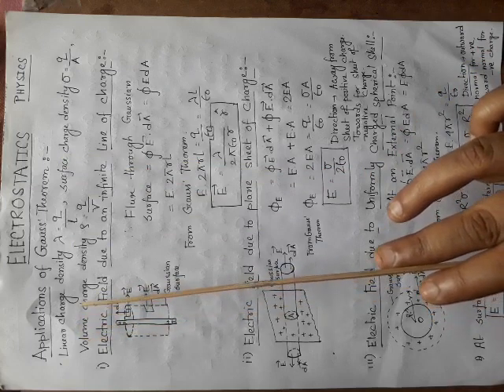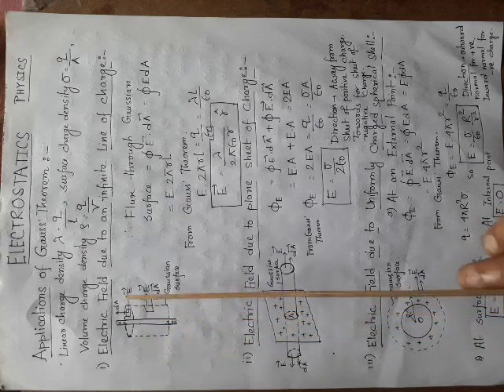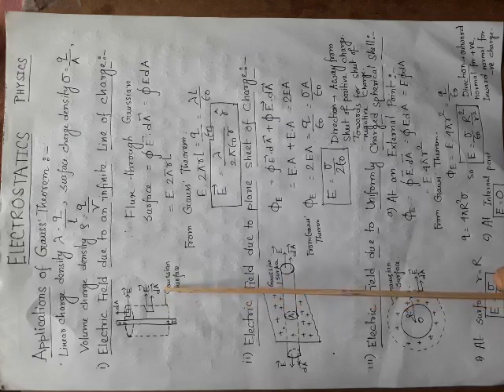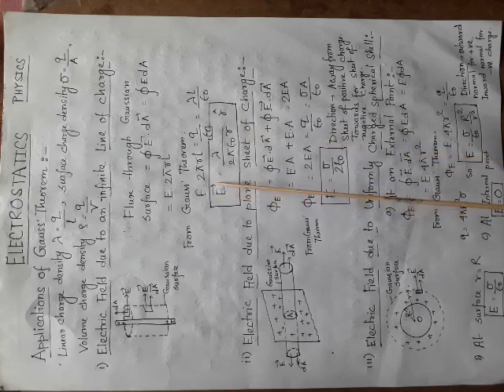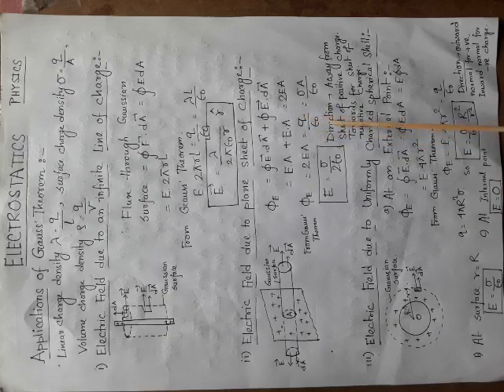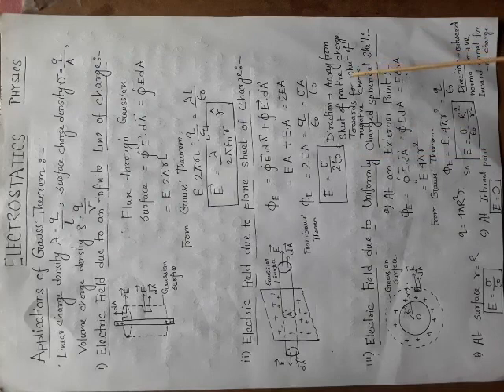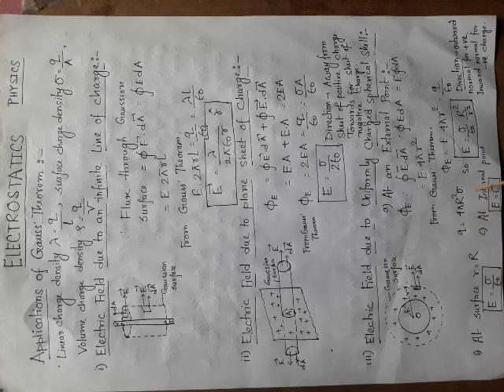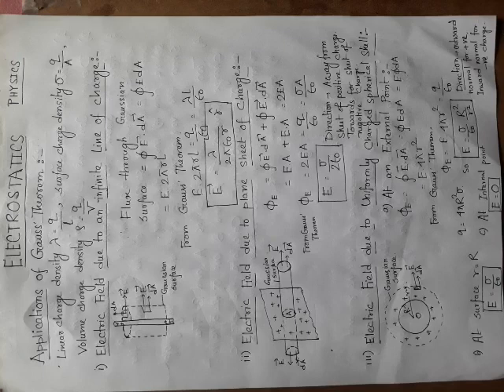XII Physics Electrostatics GaussTheorem P2